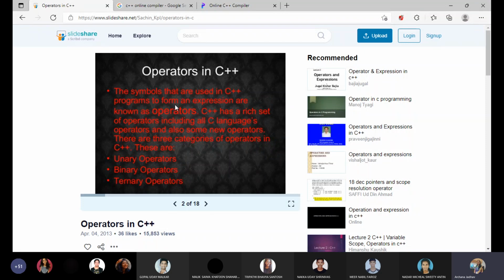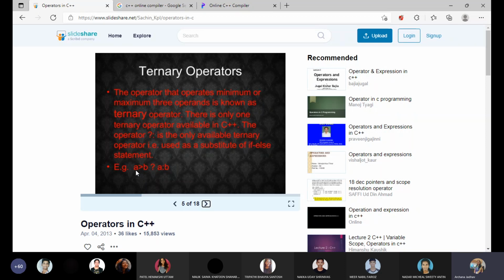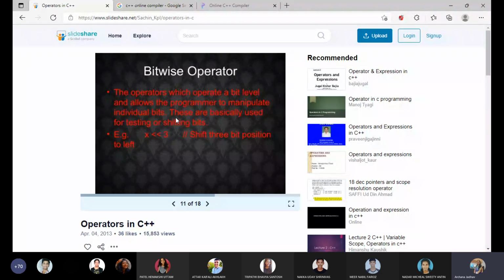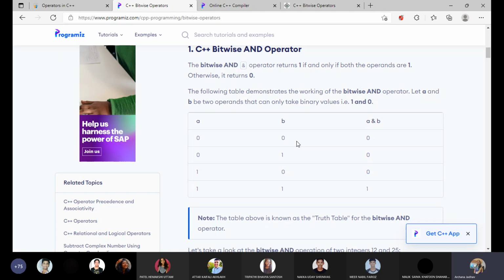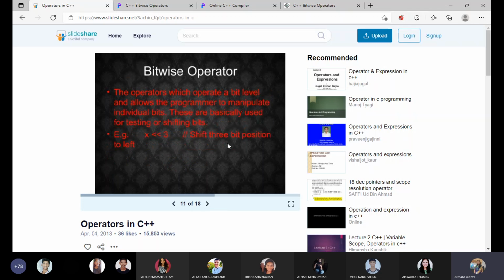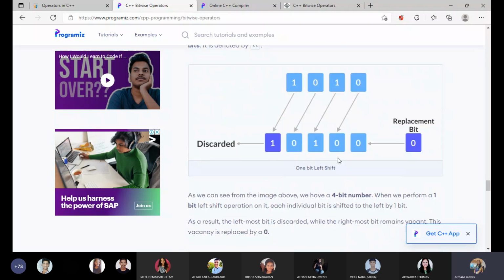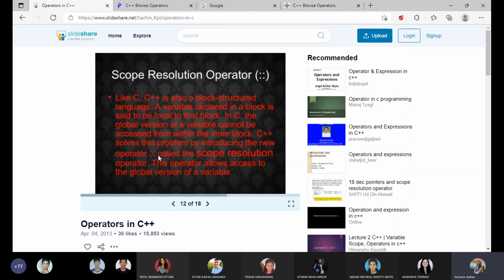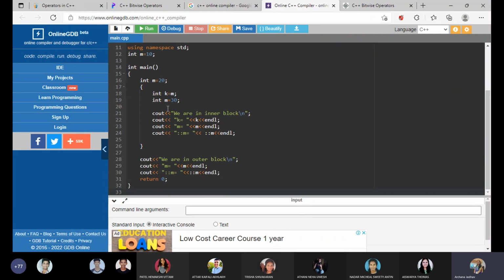OOP (Operators And Functions in C++) part 1 03-02-22